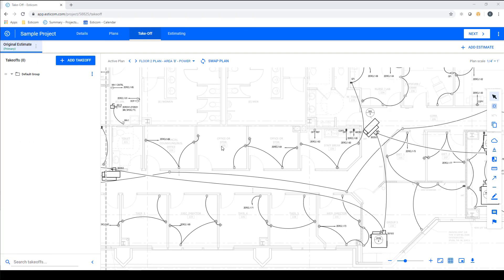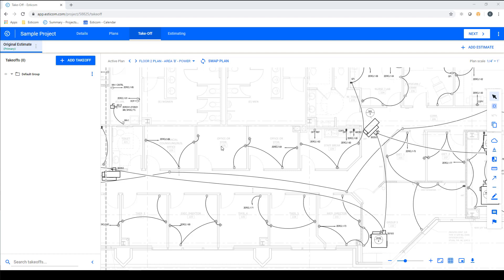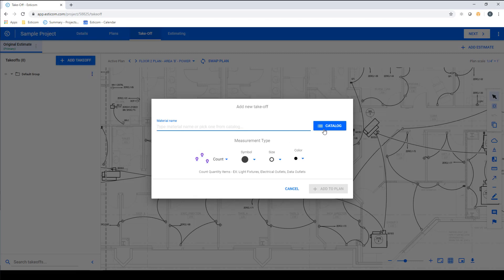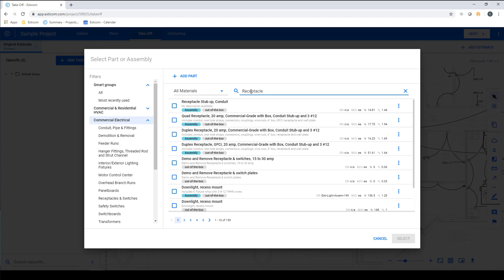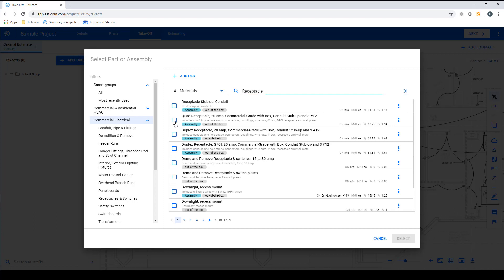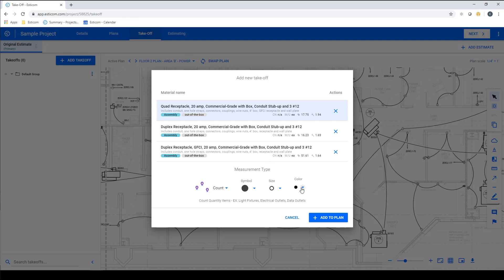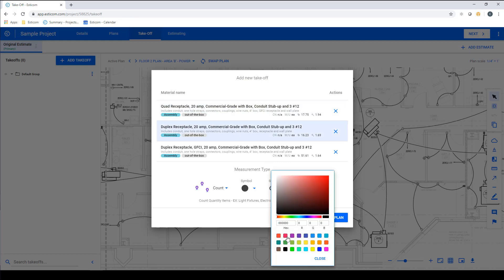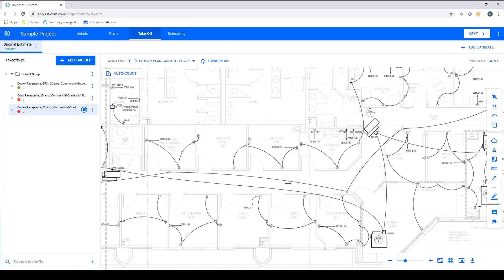Esticom Tutorial - Add Multiple Takeoffs Simultaneously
How to add multiple takeoffs to a project simultaneously to speed up the project set up process.